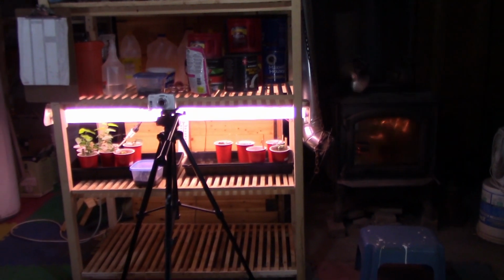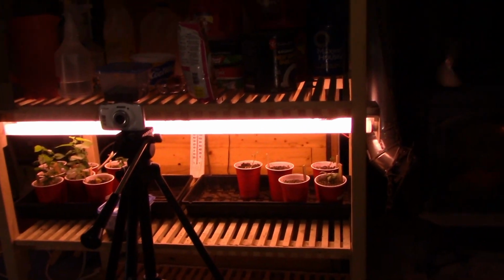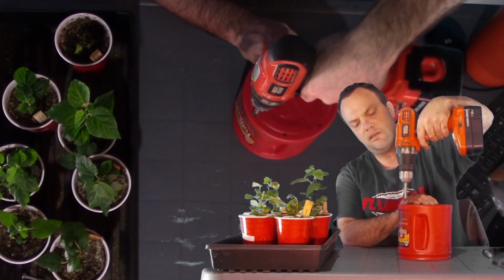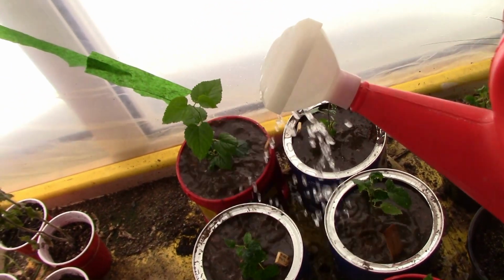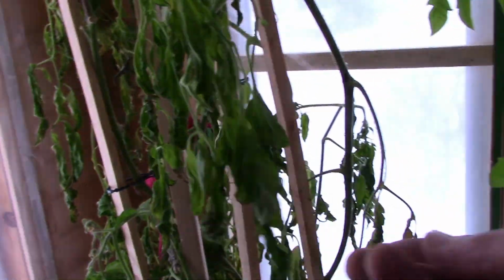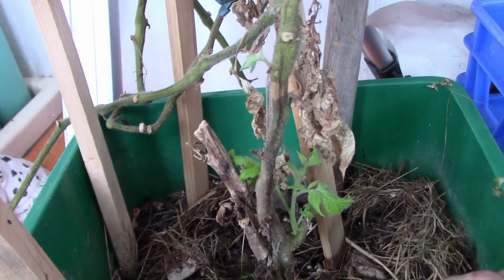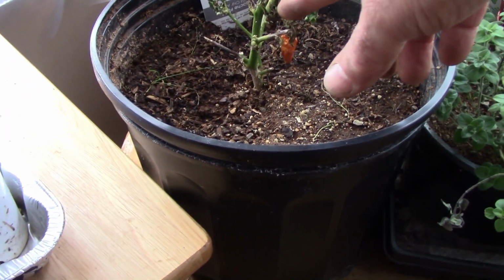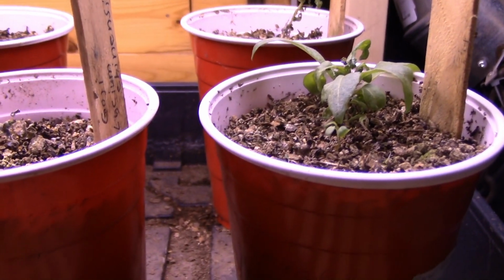Update 2019!!!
A video to catch you up on the progress here. I now have a good office/indoor recording area. I need to make background adjustments still. seems both cameras don't record with the same saturation.